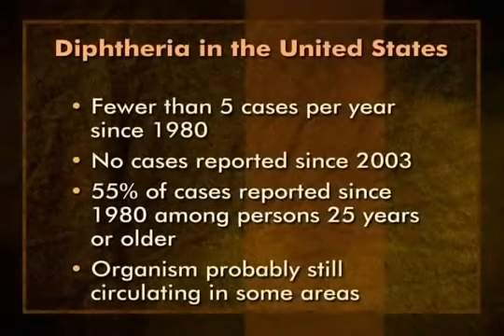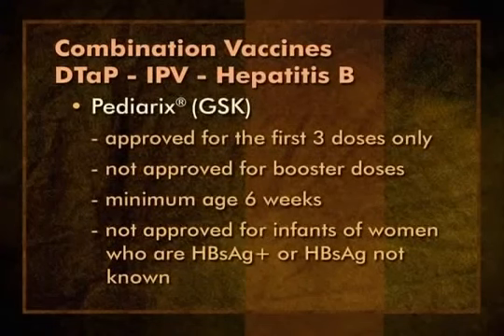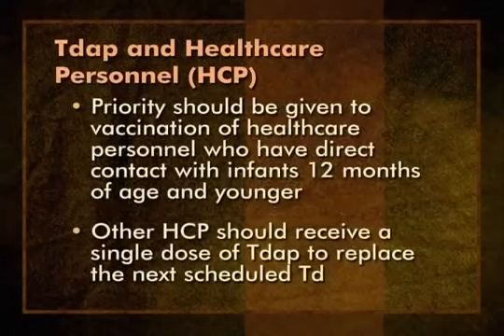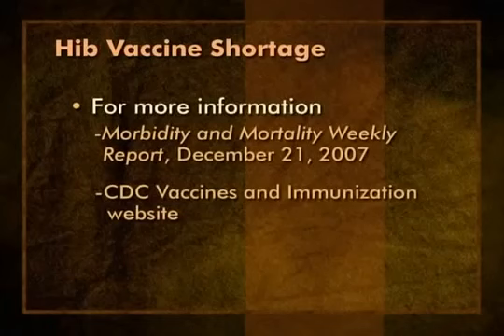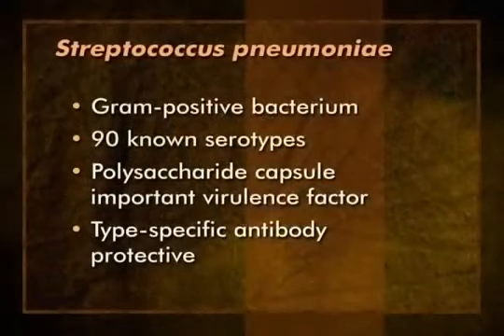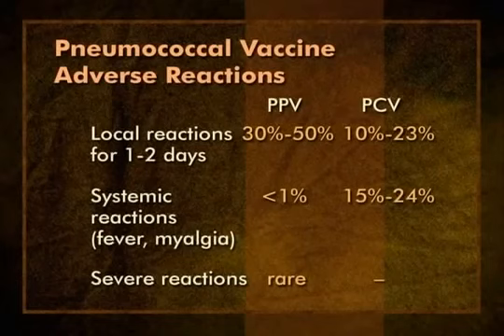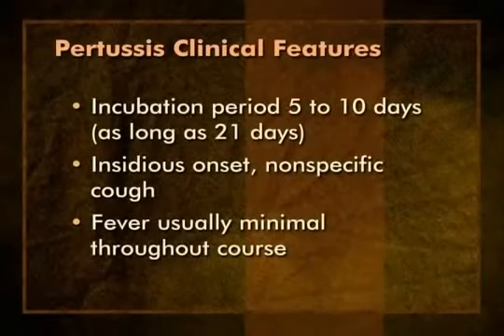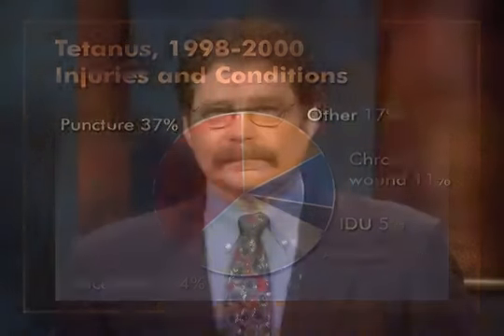Epidemiology Part 2 - The Best Documentary Ever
Epidemiology - Part 2 - Centers for Disease Control 2009 - DVD 1463 - This 4-part program provides the most current information available in the constantly .

The Next in Science series provides an opportunity for early-career scientists whose innovative, cross-disciplinary research is thematically linked to introduce .

lectures in Community Medicine in easy to understand manner.

Part II of the Epidemiology lecture.